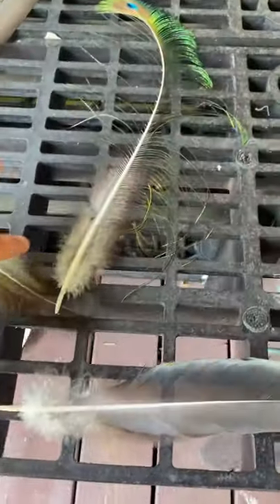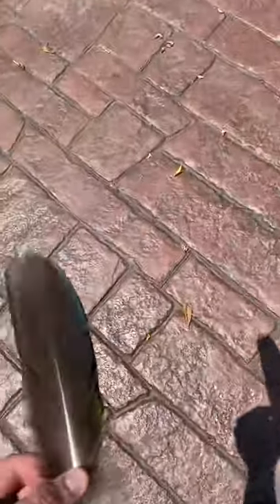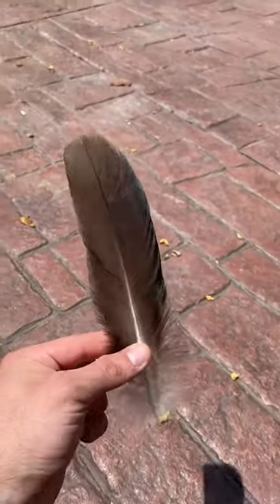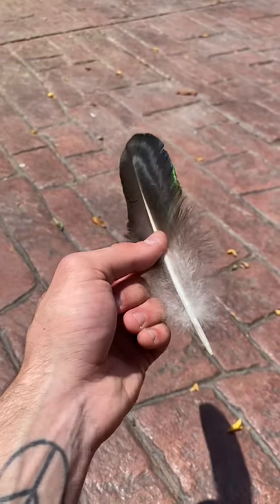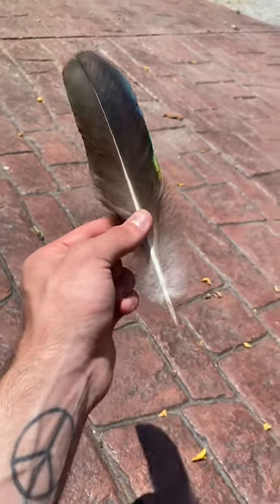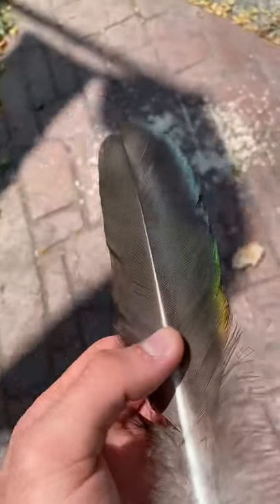Peacock feathers nobody talks about!!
Everyone knows what a peacock looks like! What does everybody talk about the other feathers

if you know any facts about birds or peacocks I would love to know!